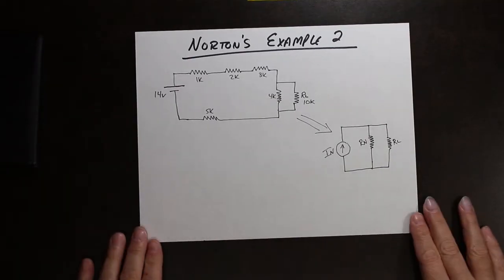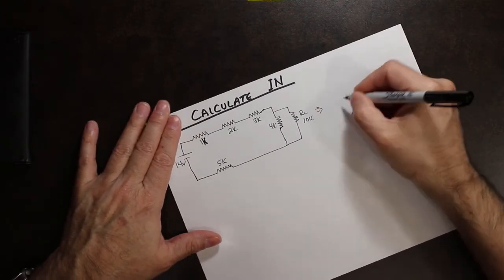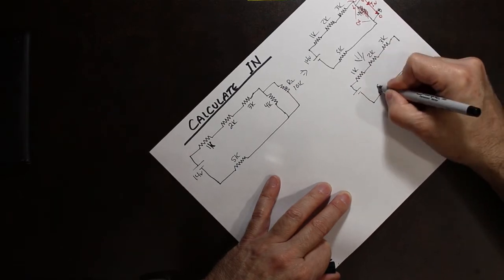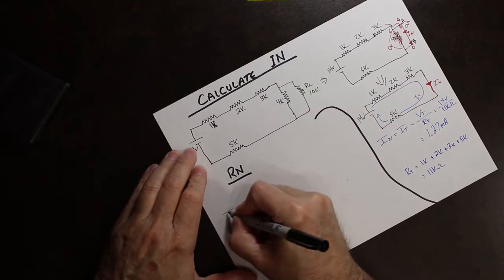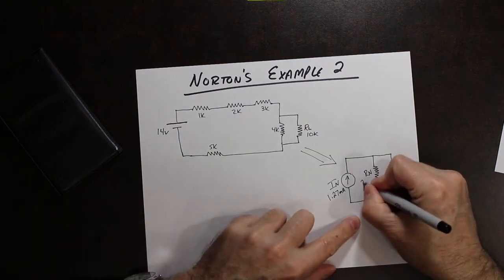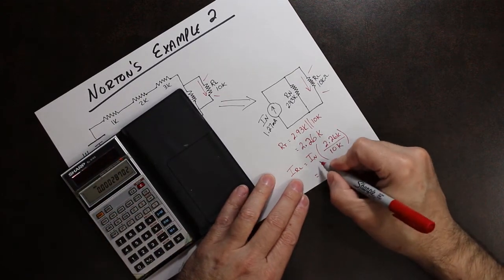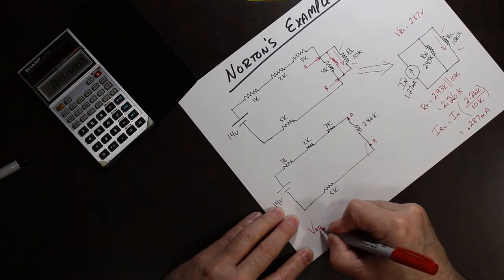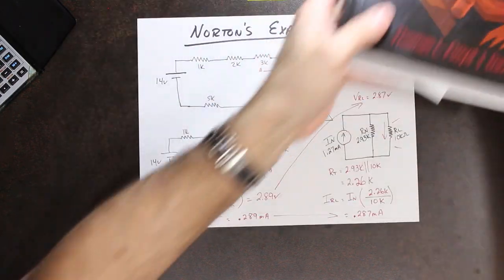Norton's Theorem Example #2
Norton's Theorem Example #2 for Humber's Electric Circuits class.